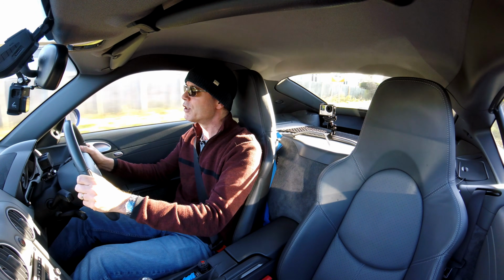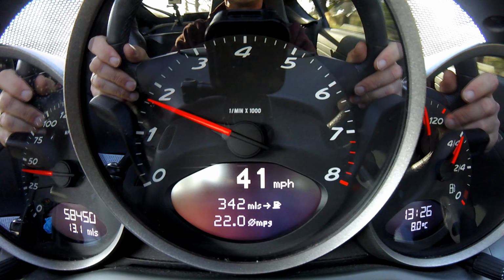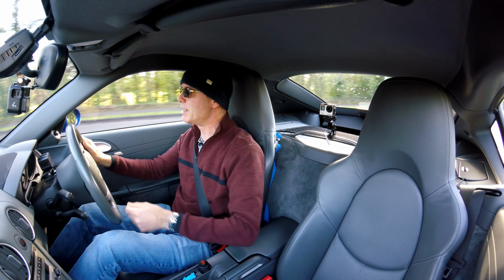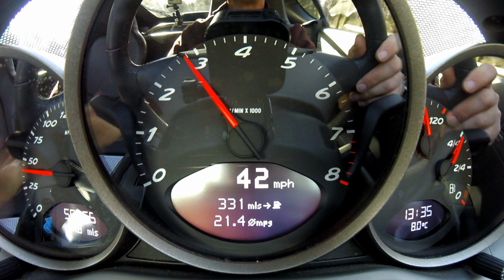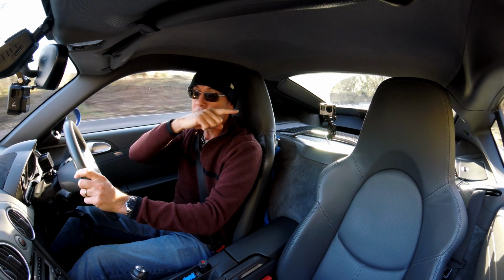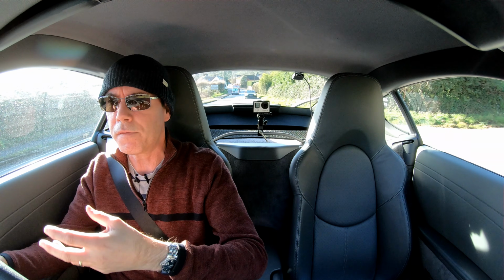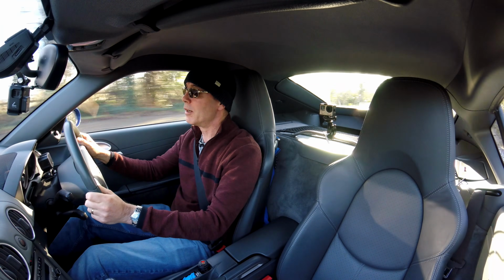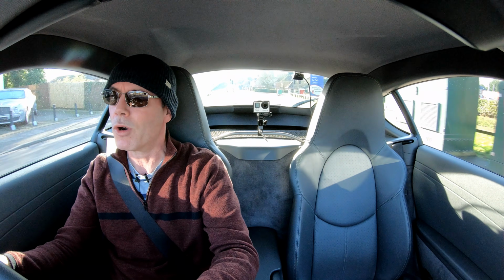Porsche Cayman 987 - day 38 : 1,000 mile REVIEW and 1st impressions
It's been an unusual first month of owning my Porsche Cayman 987.1, but a trip back to the dealership meant I could get it out and give it a damn good kicking, while sharing my inital thoughts and first impressions of mid-engined motoring so far.

My trackday and vlogging kit;

GoPro HERO7 Black
GoPro Shorty Mini Extension Pole
JK MIC-J 044 (TRS) lavalier microphone
Zoom H1 field recorder
GoPro HERO5 Session
Aputure AL-M9 Mini LED Light
GoPro HERO4 Black
Hague Car Headrest Mount
GoPro suction cup mount
GoPro ball-joint buckle
Sony FDR-AX33 4K Handycam
Rode Videomic
Joby Gorillapod 3K kit
A119 VIOFO dashcam
Draper Tyre pressure gauge
Driving gloves